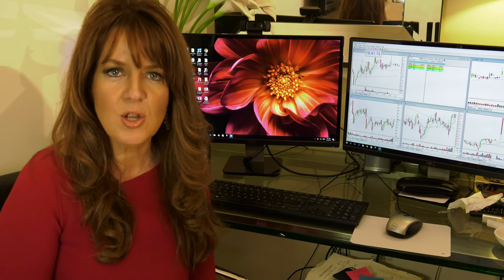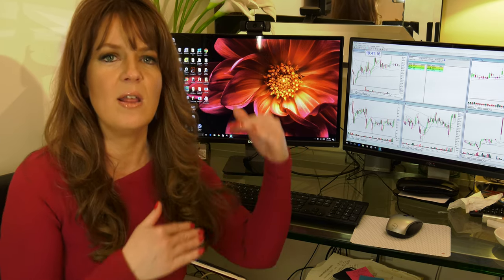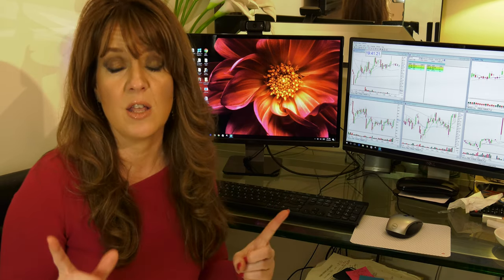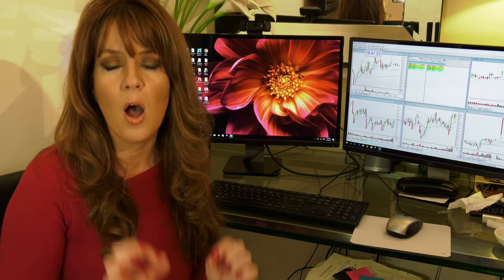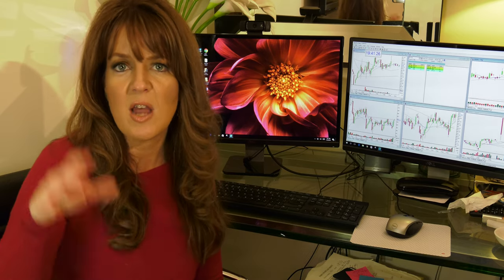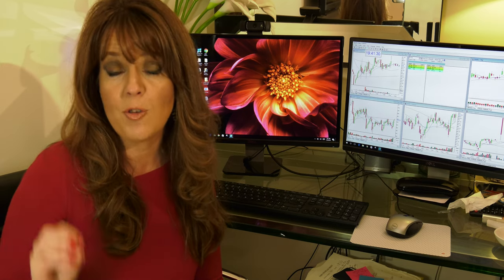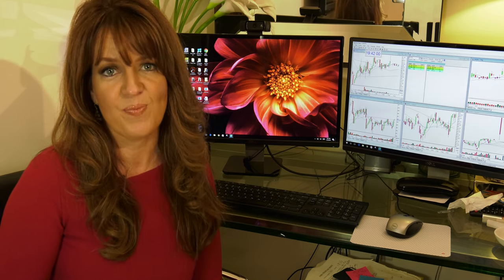The Golden Gap Course Clip